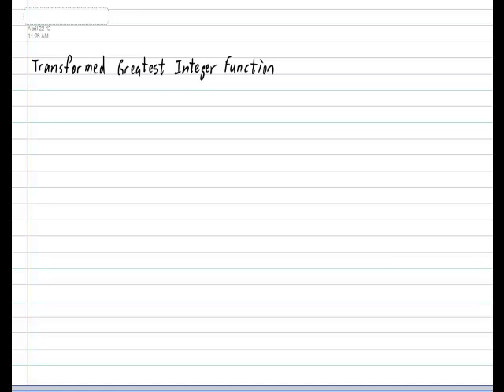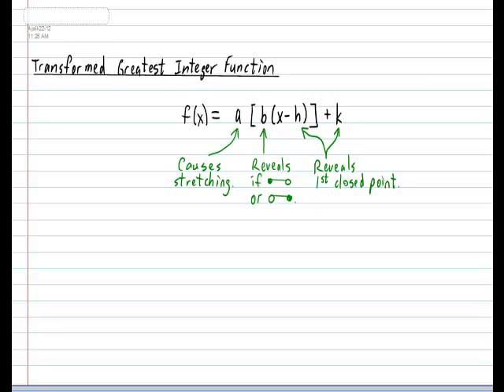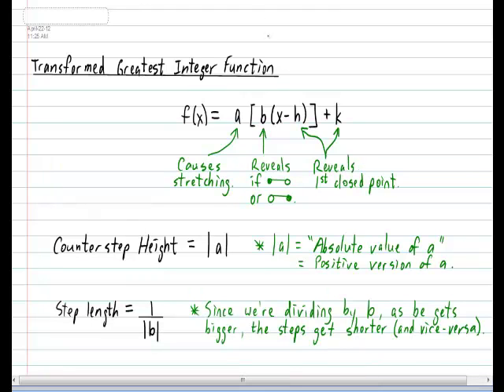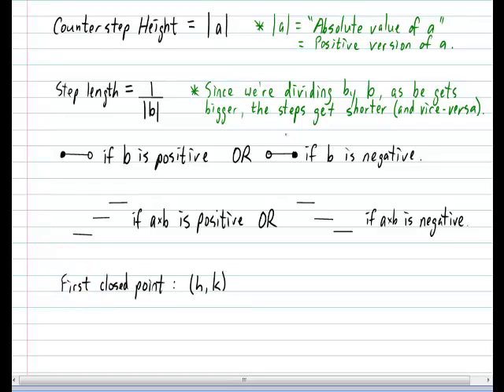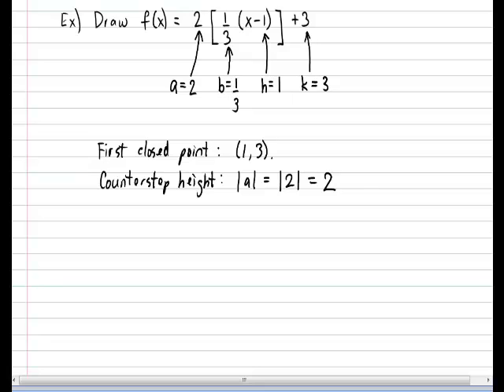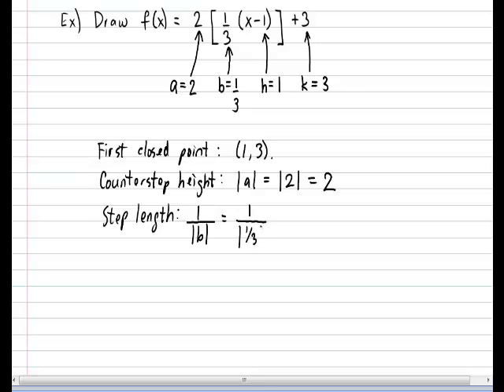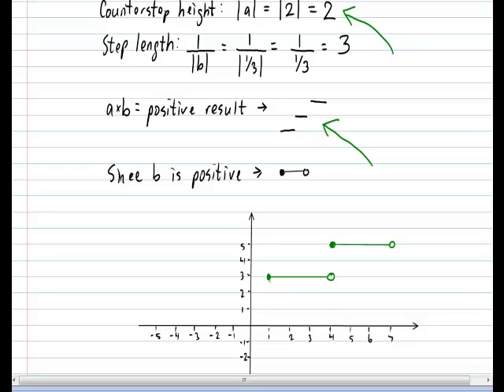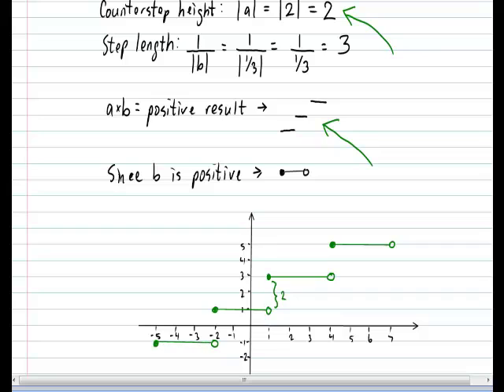Transformed Greatest Integer Function.mp4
Transformed Greatest Integer Function